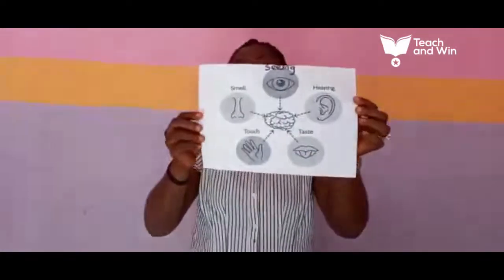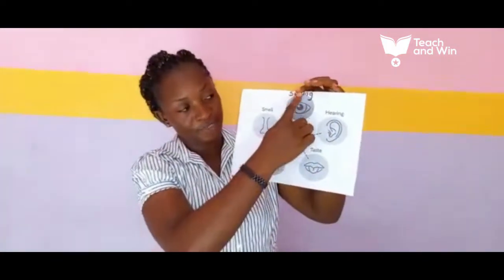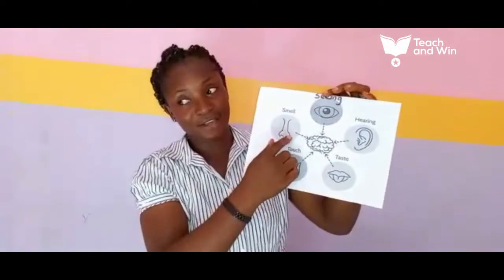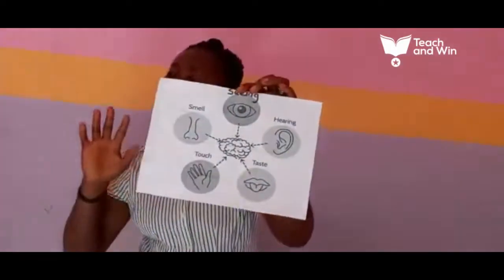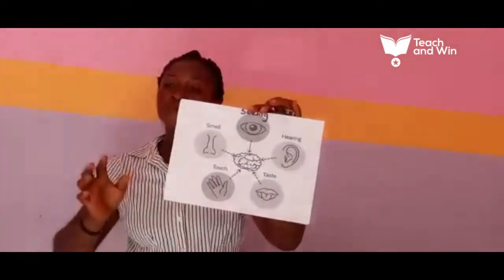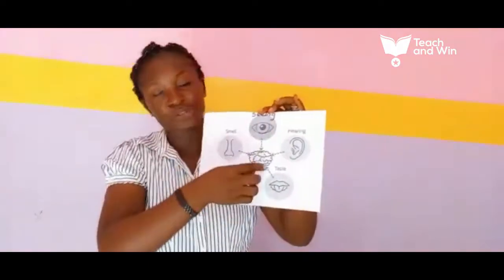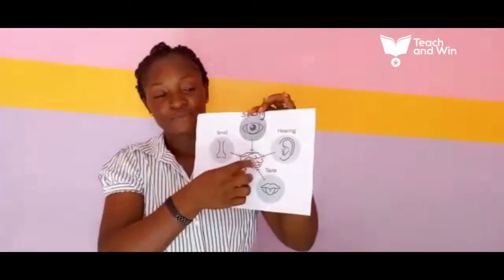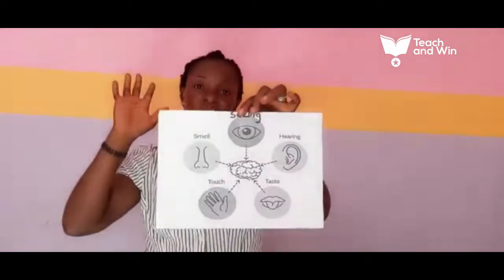Teach and Win Week 6 | Akpudje Michael Bright teaches Sense Organs